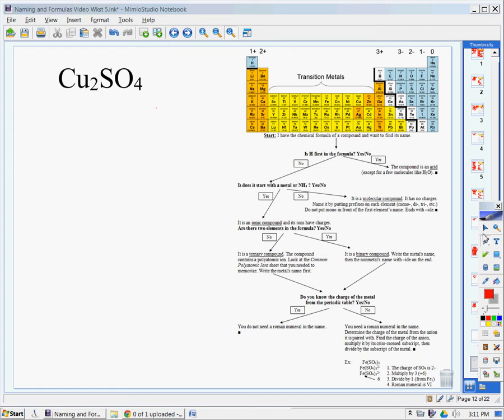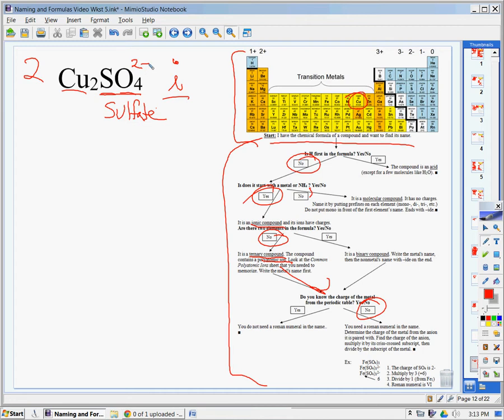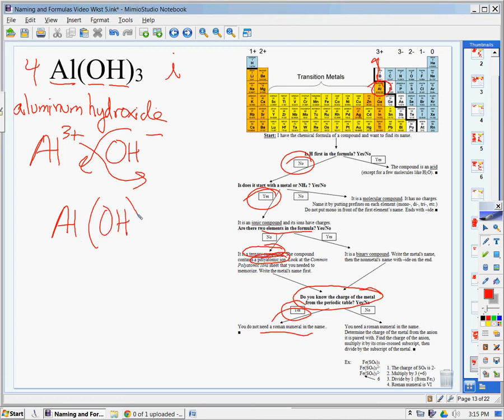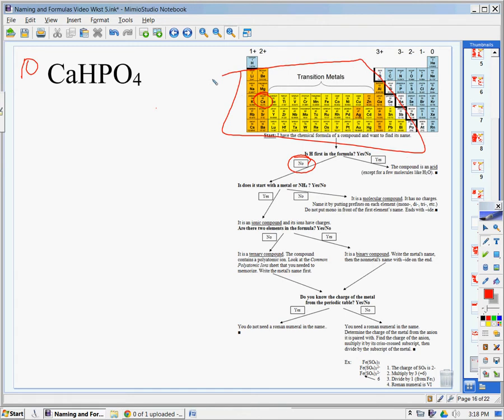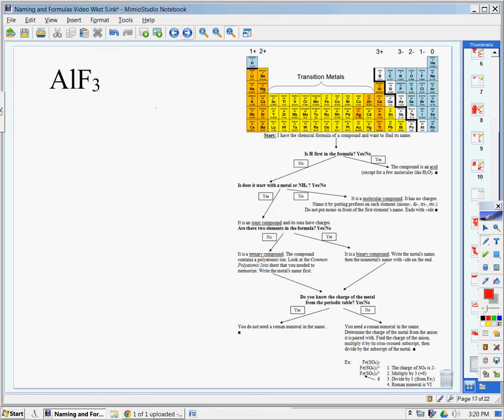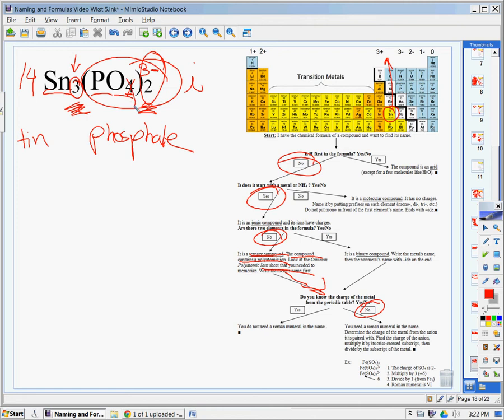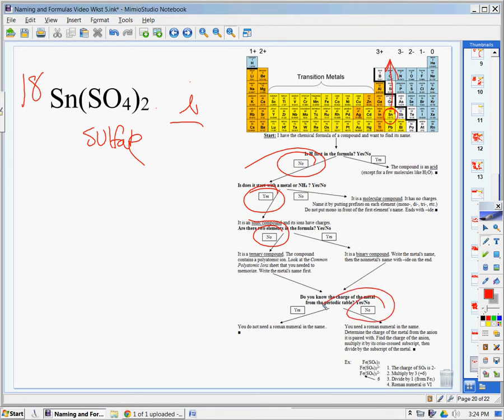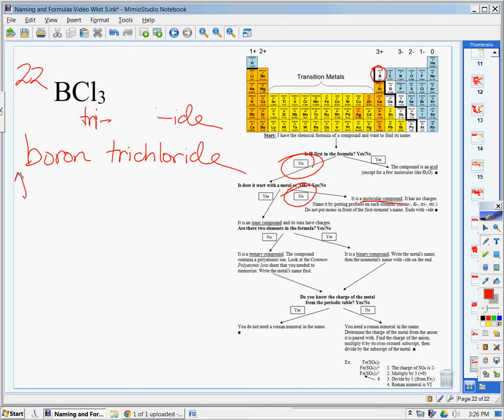Formula to Name Worksheet - evens